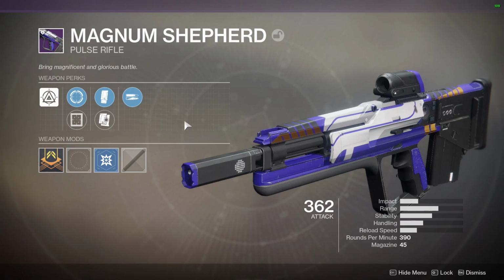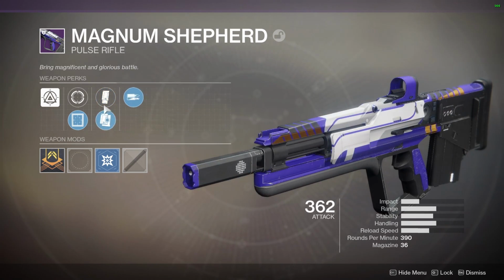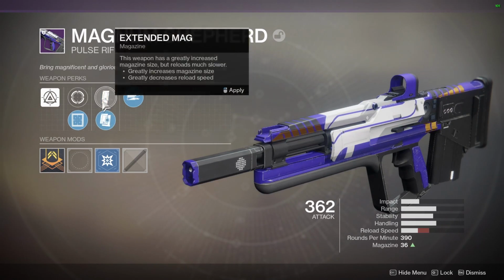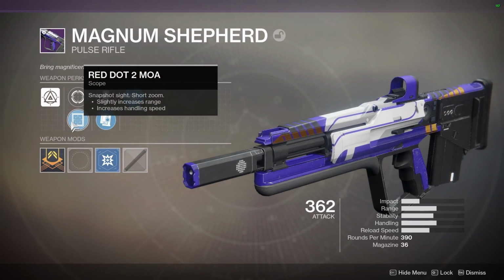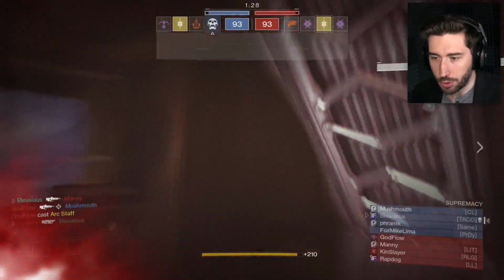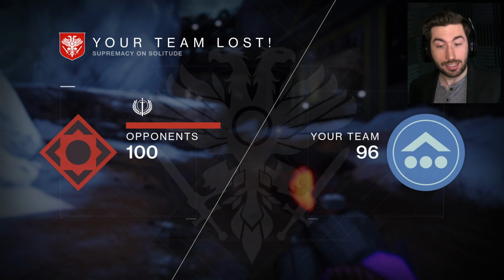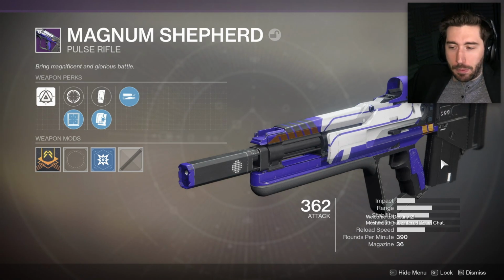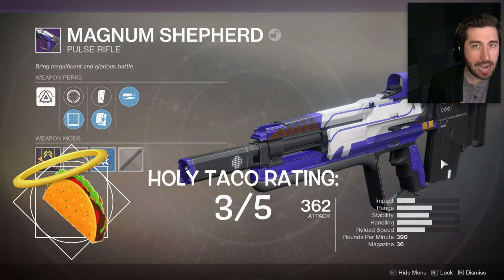Destiny 2's *NEWEST* Pulse Rifle! Magnum Shepherd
Magnum Shepherd is Future War Cult's brand new Pulse Rifle from the Season 3 Faction Rally!  Let's go get that Sunshot Catalyst!